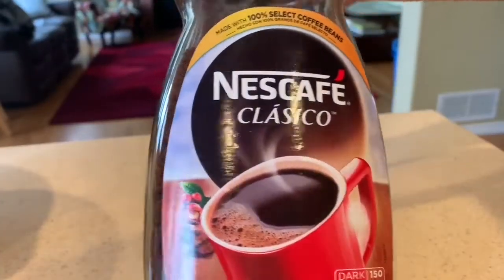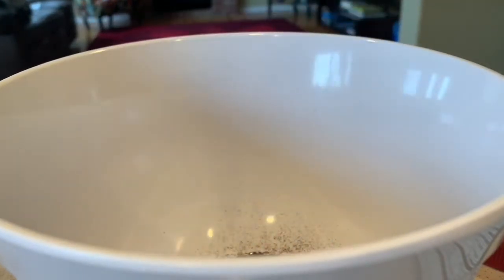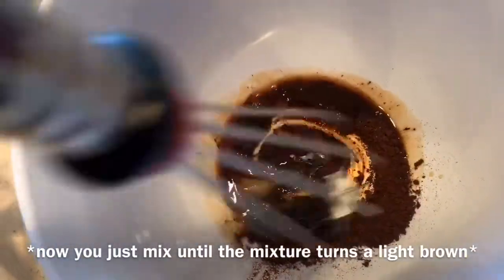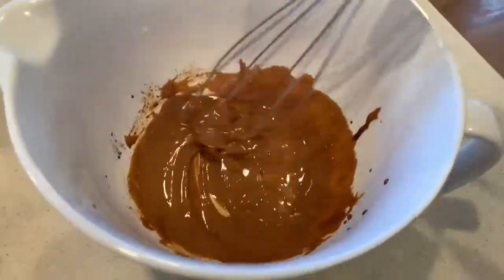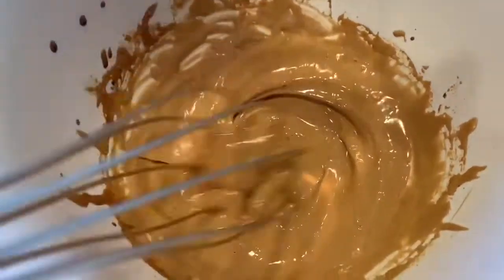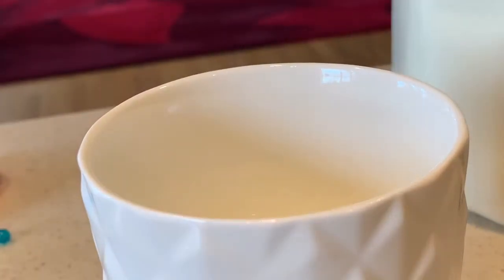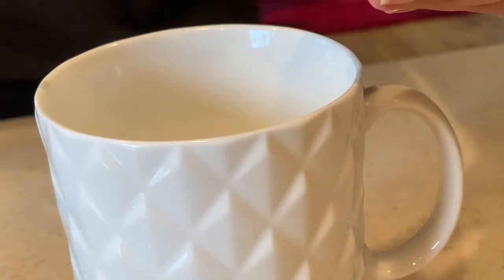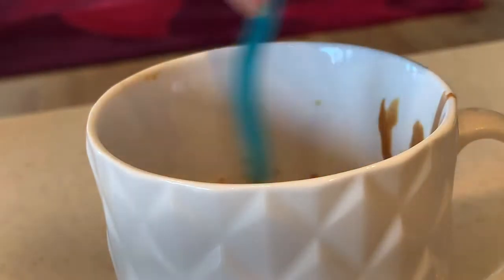MY COFFEE RECIPE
Who else has been looking for new coffee recipes without the coffee maker machine thingy lol because I have!

✰ Credits